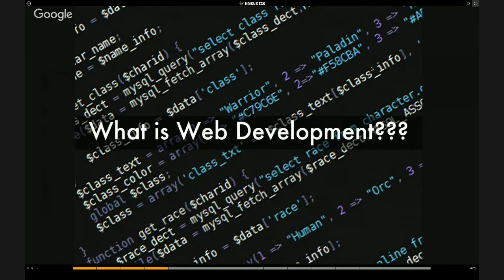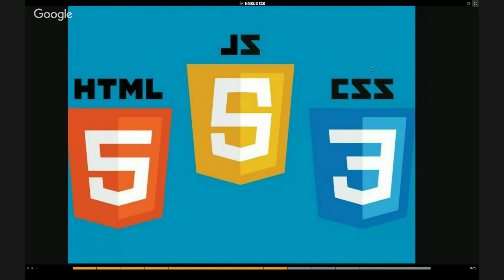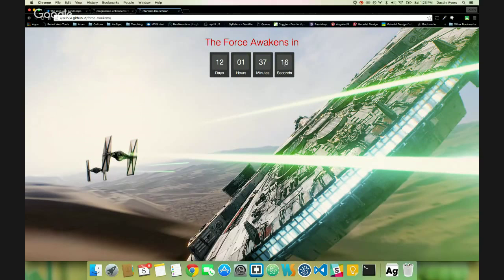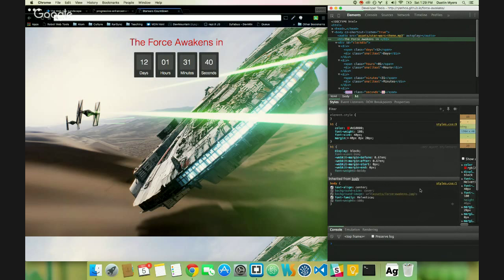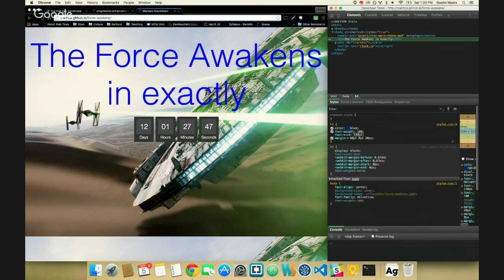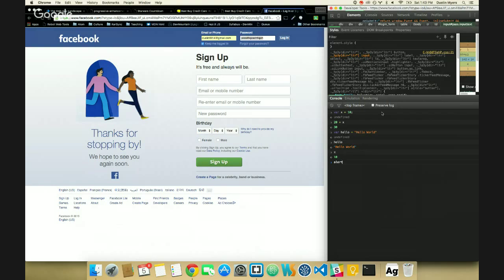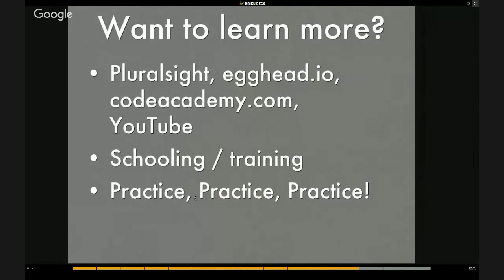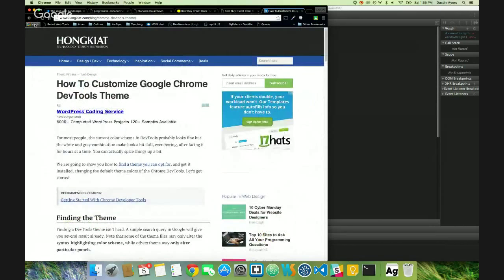I Heart Tech 2015 - Intro to Web Development